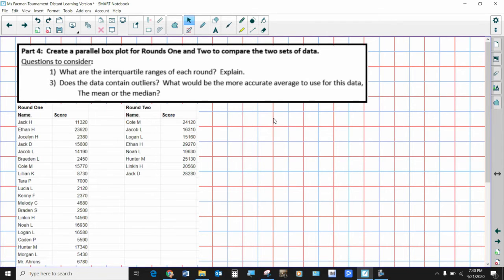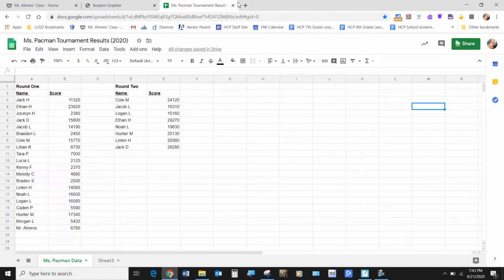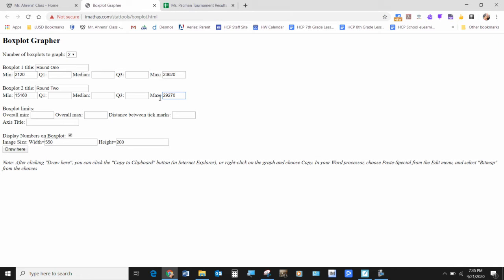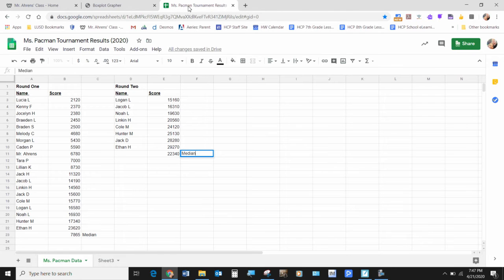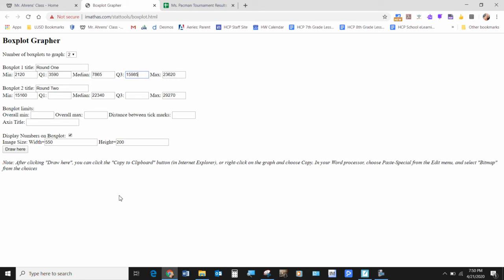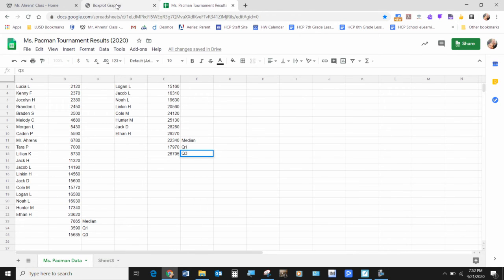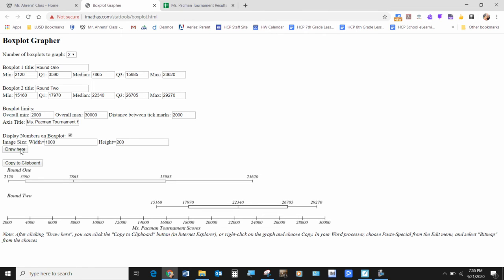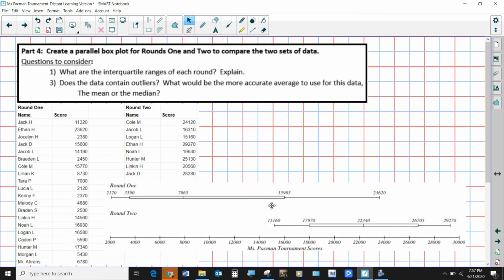Ms. Pacman part 4